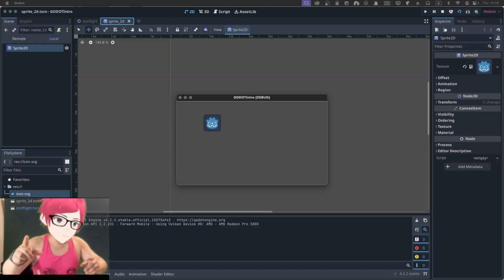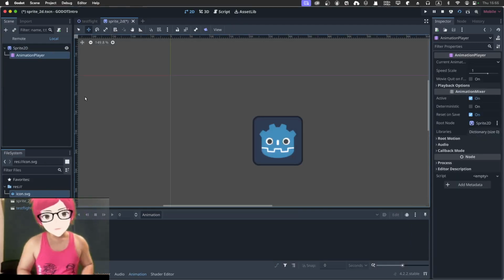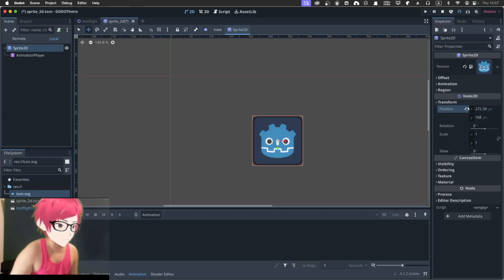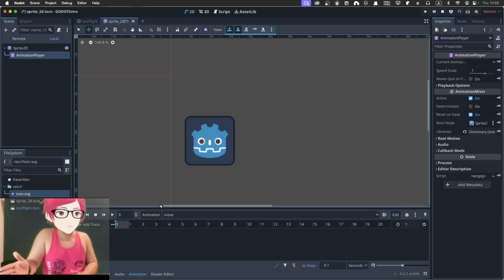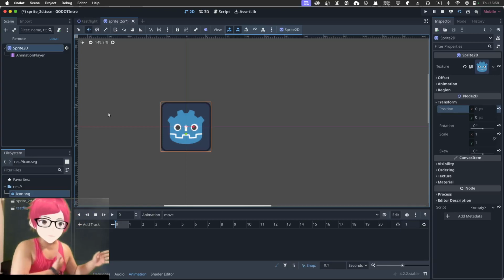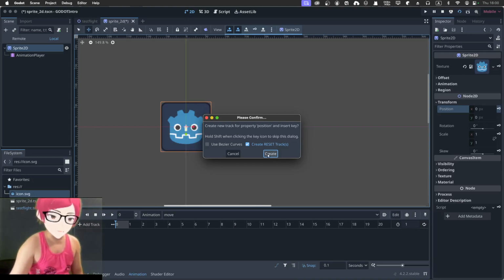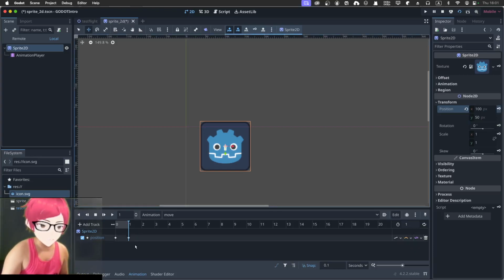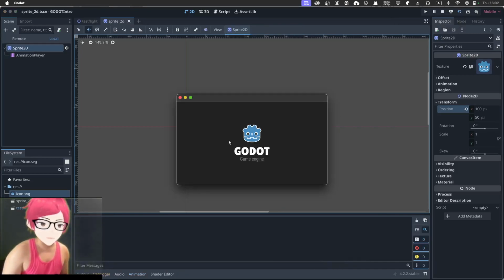4 The Ultimate Godot Game Dev Tutorial How to add animation to node